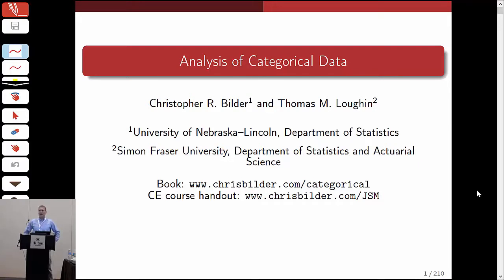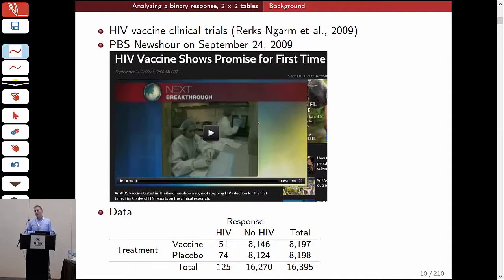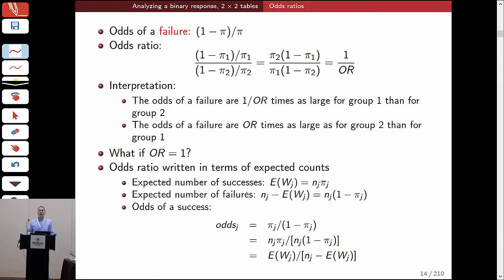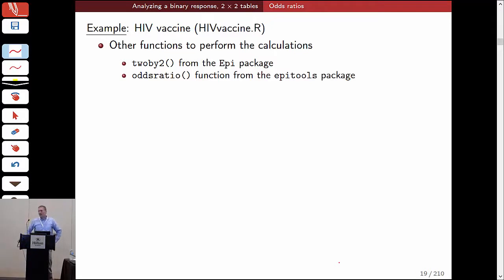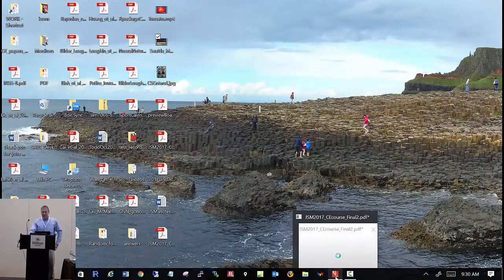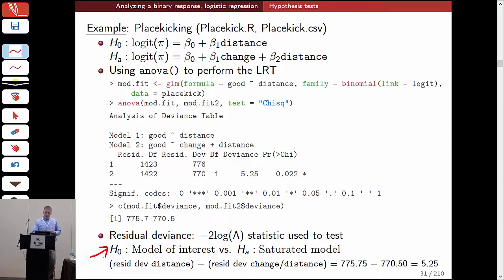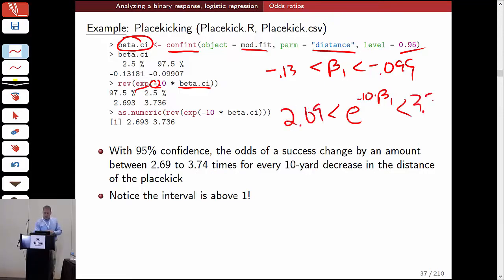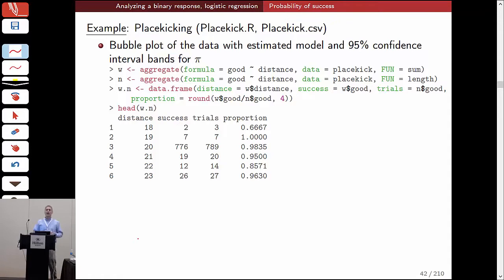Analysis of Categorical Data (part 1) continuing education course, Joint Statistical Meetings, 2017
This was part of the continuing education course offered by Chris Bilder and Tom Loughin at the Joint Statistical Meetings in 2017. All course notes and R programs are available